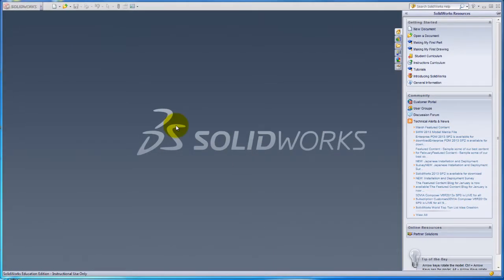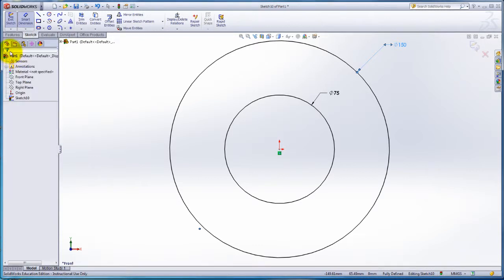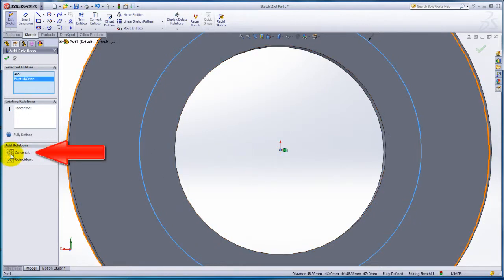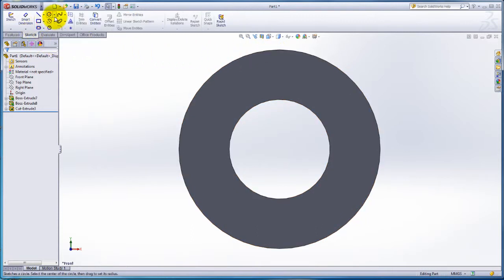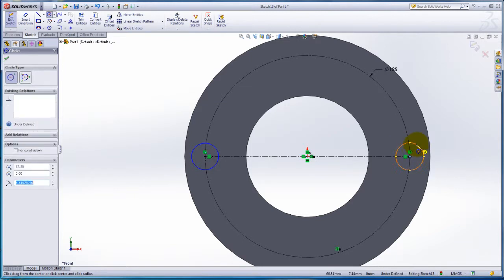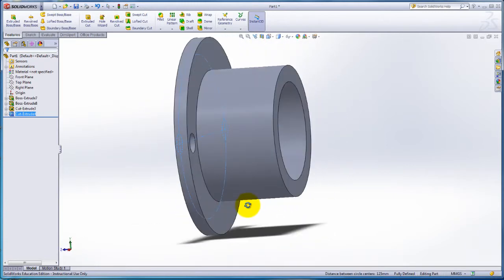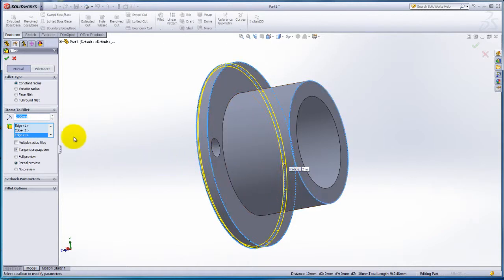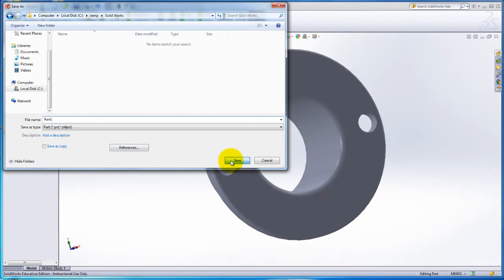Intro to Solidworks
This introduction to Solidworks shows how to set up model space and create a basic part in 3D.